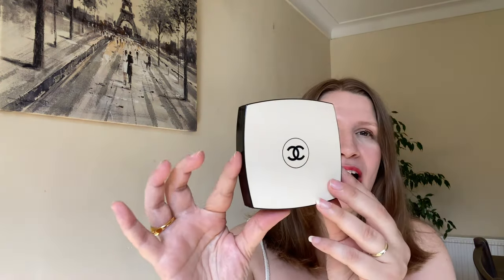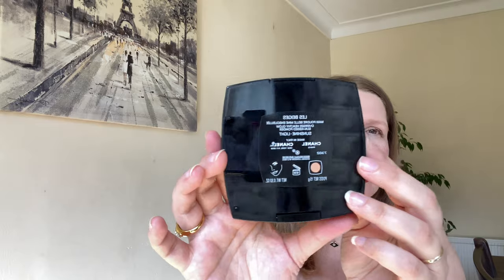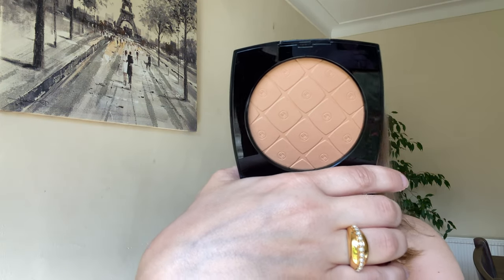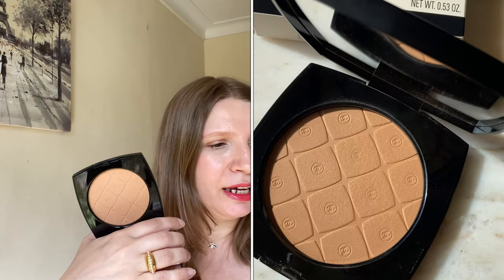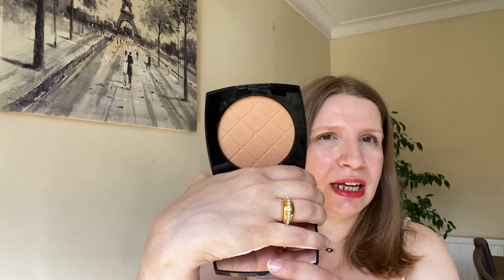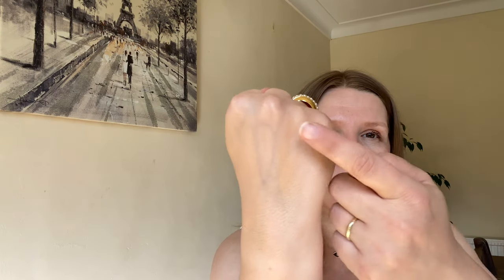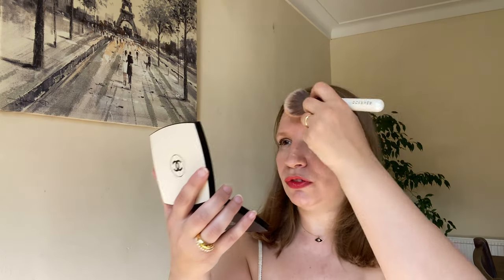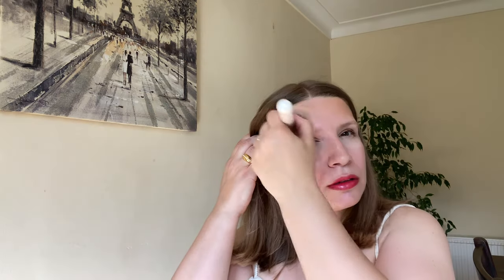NEW CHANEL LES BEIGES OVERSIZE HEALTHY GLOW SUN KISSED POWDER 2022 DEMO SWATCHES AND REVIEW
Hello today I am doing a demo swatches review of the new Les Beiges collection for 2022 from Chanel the oversize healthy sunkissed glow powder !